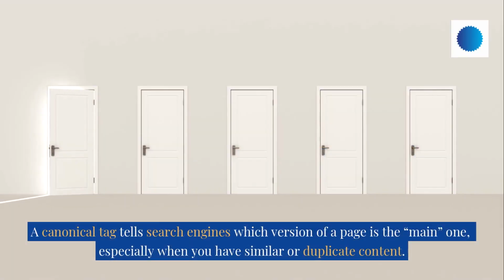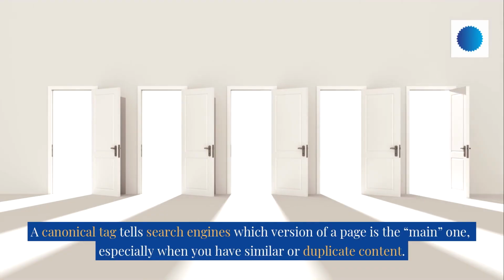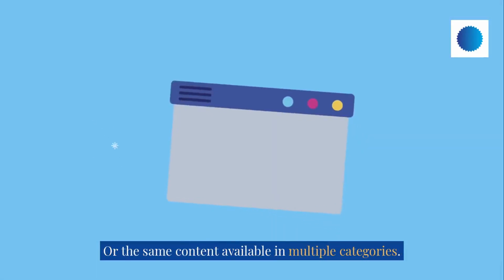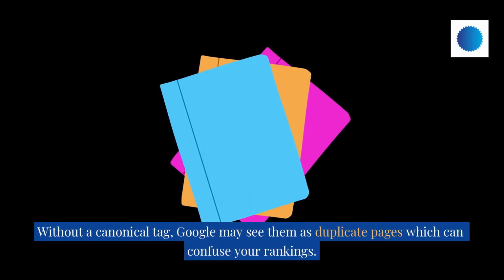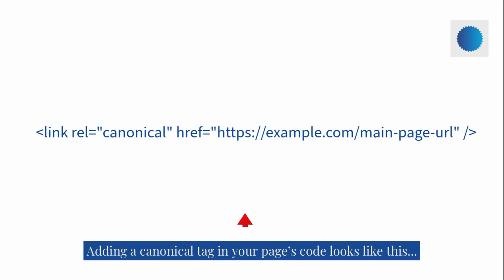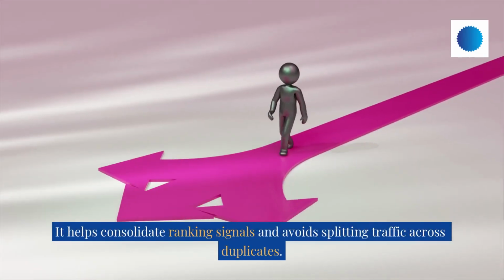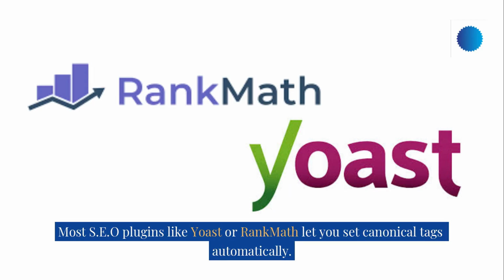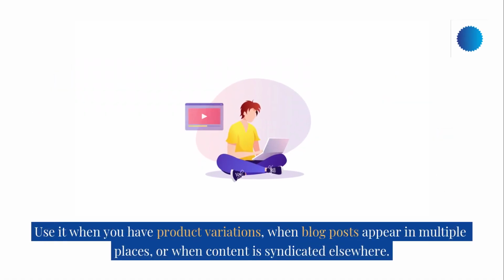One Minute SEO: What is a Canonical Tag?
Canonical tags help search engines understand which page to rank when similar content exists.

In this tip, learn what a canonical tag is, why it matters, and how to use it correctly.